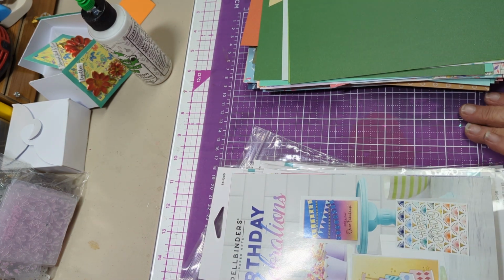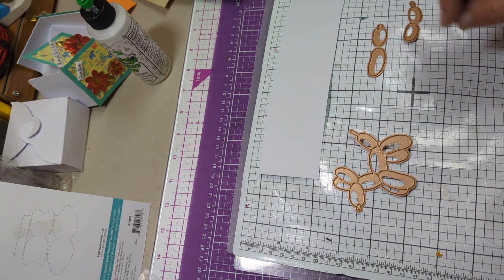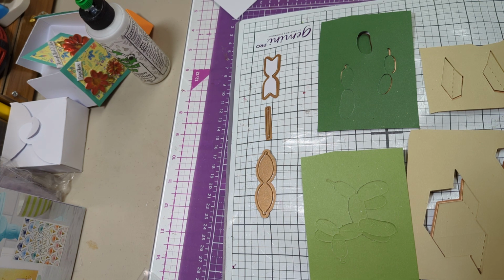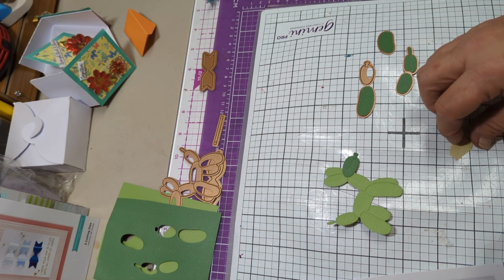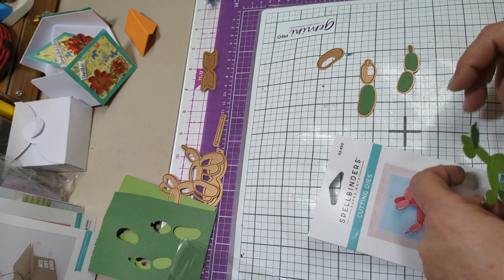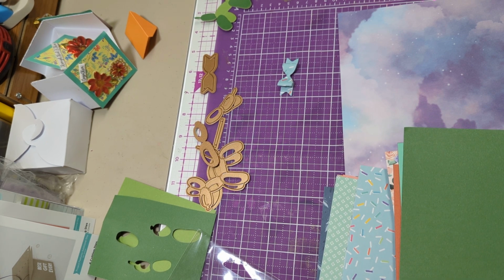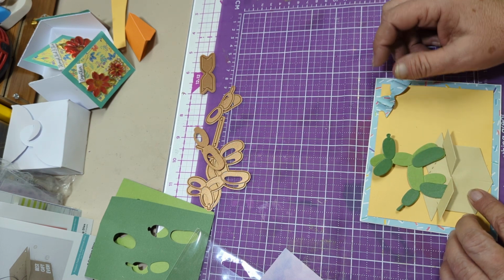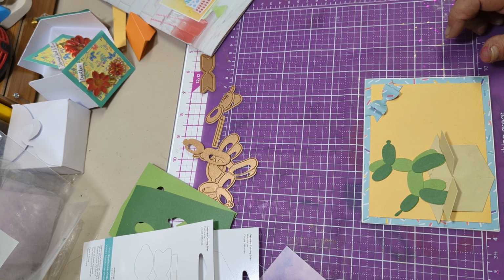Using the Box, Balloon Dog, and Bow dies from Spellbinder's Birthday Celebrations Bundle